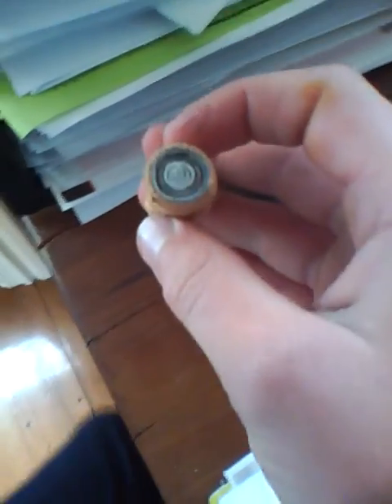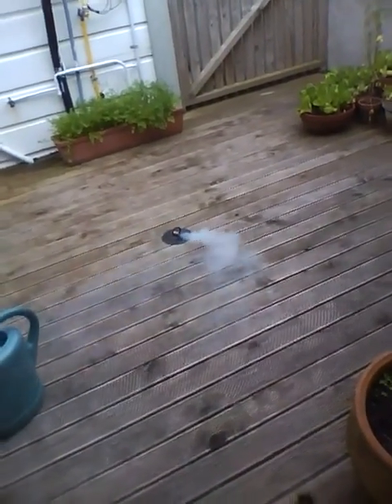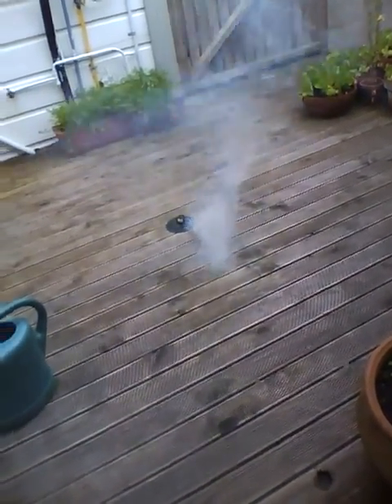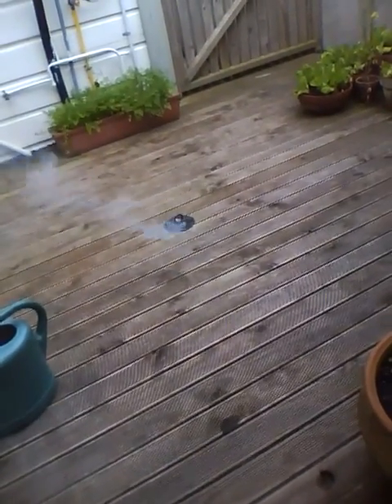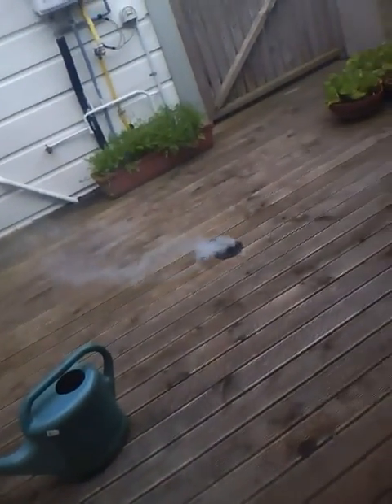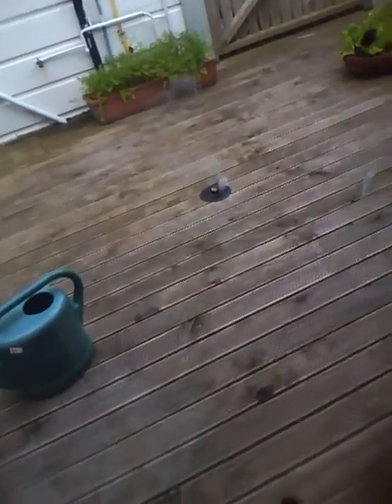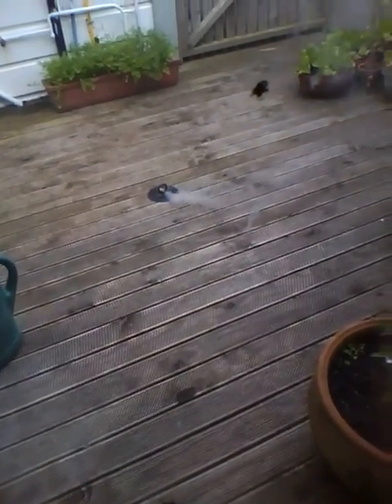Newspaper Smoke Bomb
This is my mini newspaper smoke bomb made from ammonium nitrate and news paper. Sorry for the wind, that made the smoke less visible. Also I had to film from inside because it was raining and I did not want smoke getting in the house.